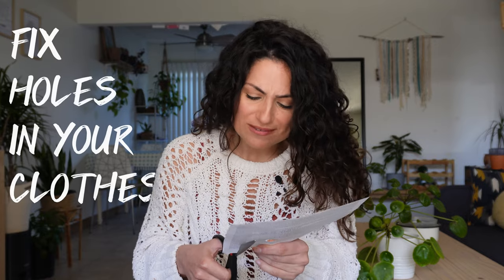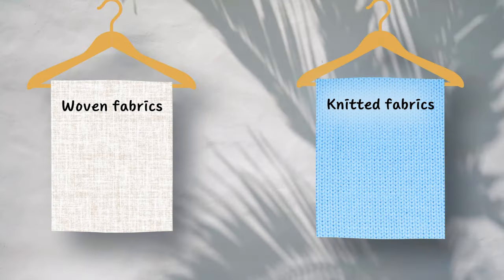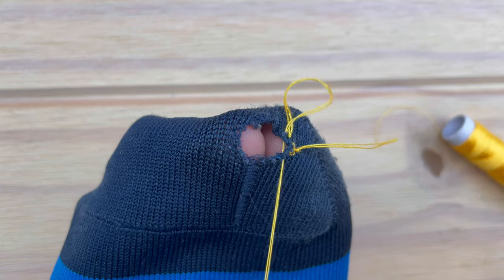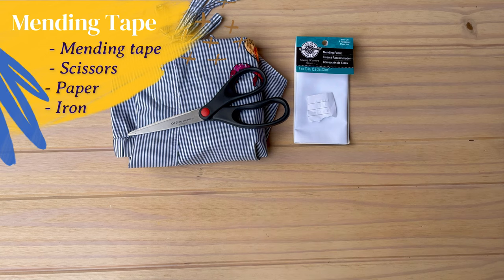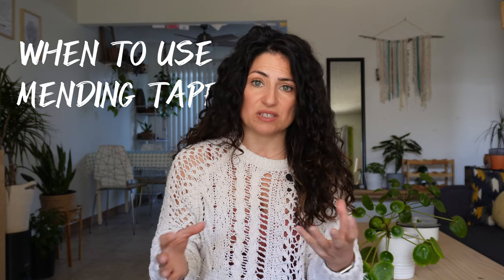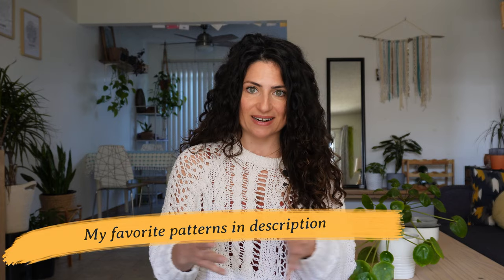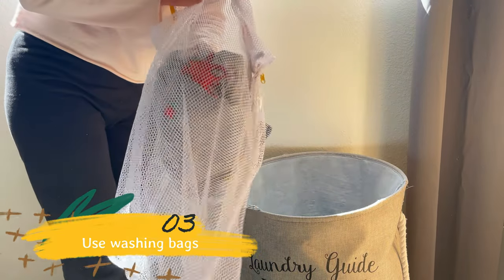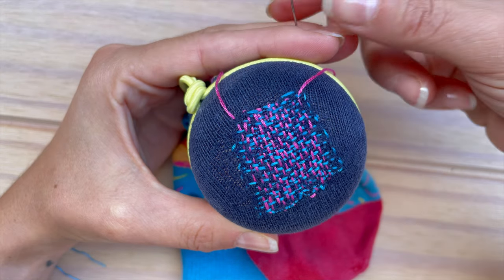Fix any holes (FAST & EASY methods) ✅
Hello friend! In this video, I show you how to fix any holes in your clothes, whether it's a small tear in a t-shirt or a larger rip on a shirt. I'll guide you through the process of determining the best method to fix it, based on size, location, and type of fabric. I'll also show you how to distinguish between woven and knitted fabrics, which is essential for repairing clothes. And, a trick in case you don't have an embroidery hoop!

My goal is to help you save money and our beautiful planet by fixing your clothes instead of throwing them away. I believe that everyone can learn how to repair their clothes, and in doing so, extend the life of their wardrobe.

CHAPTERS
00:00 Intro
00:35 Assessing the hole
01:03 Cutting away
01:17 Woven vs Knitted fabrics
02:14 Hand-stitching
02:52 When not to hand-stitch
03:27 Mending tape
05:12 Embroidery on holes
05:33 Hack embroidery hoop
06:27 Embroidery on t-shirts
07:11 Patching
08:23 Iron-on patches
08:43 Darning